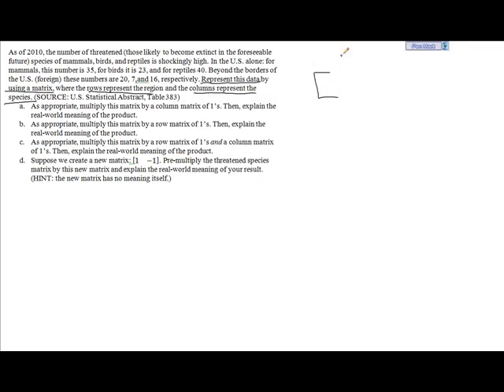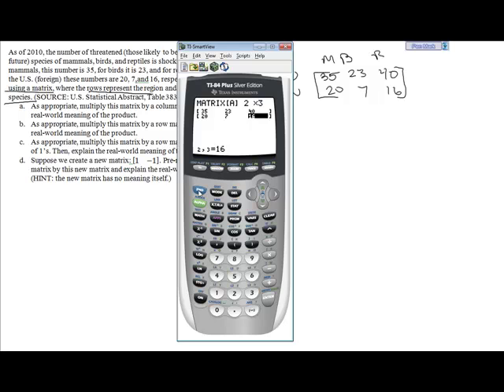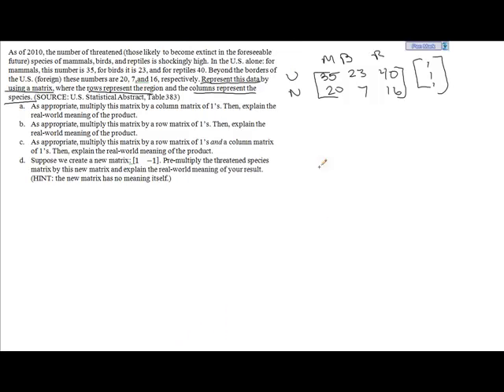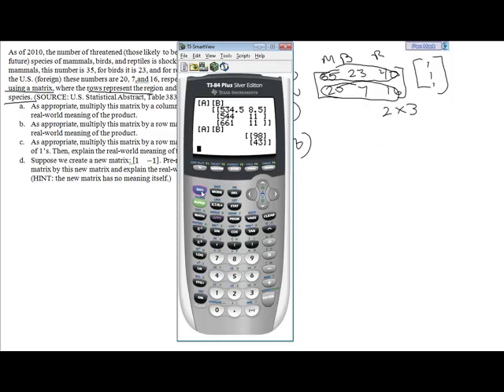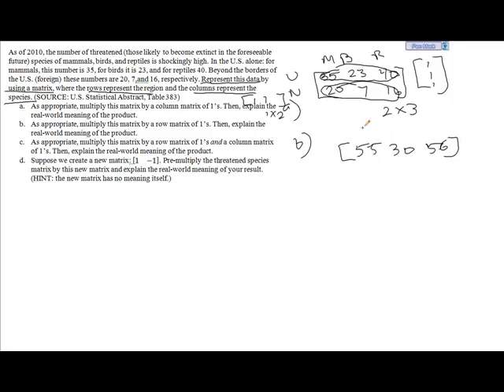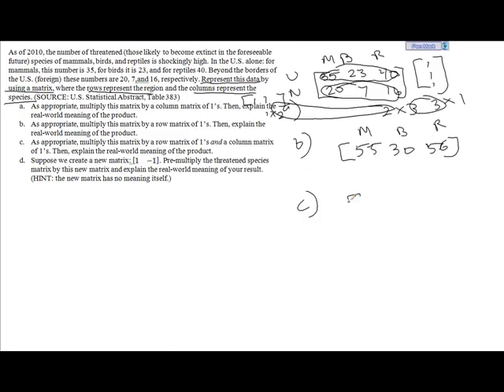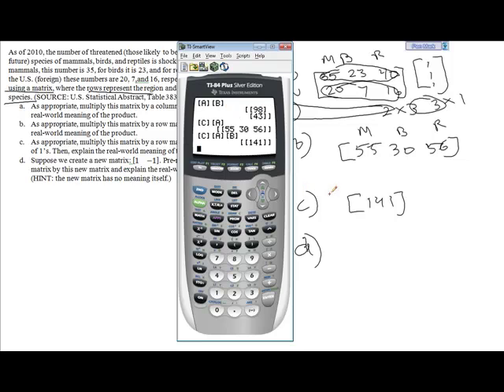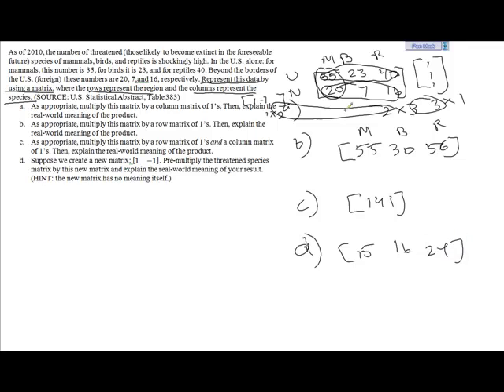1 3 P5 MAT217